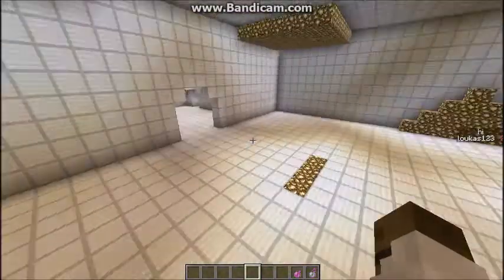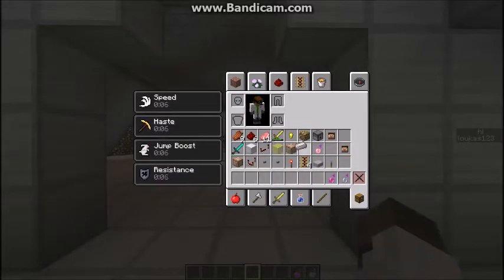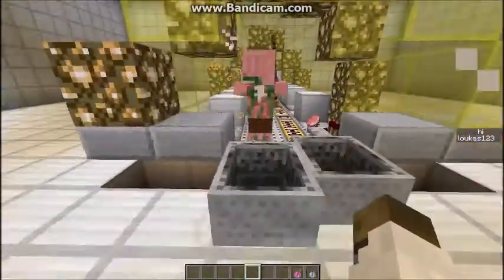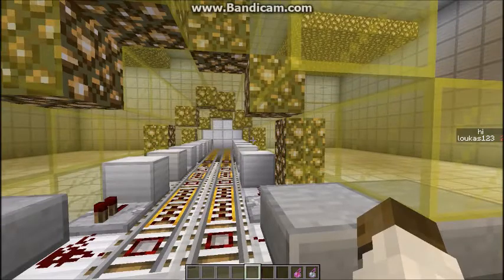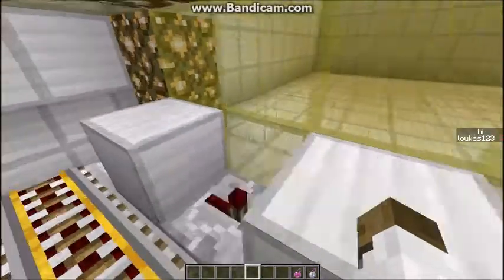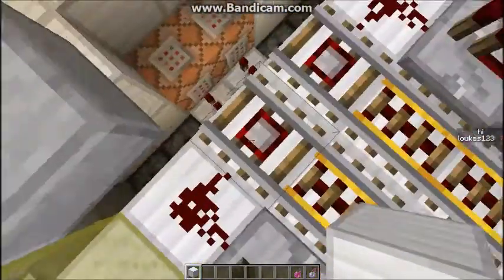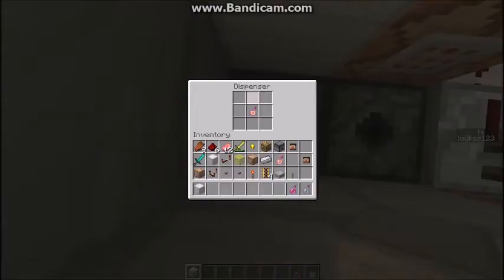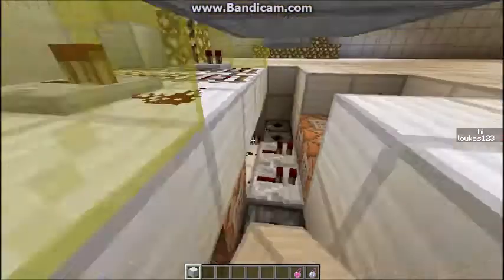minecraft particle accelerator!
a particle accelerator in minecraft! what could be more scientific?
music: Chimbre by Bro Safari & UFO! ft. Anna Yvette (MUST DIE! Remix)